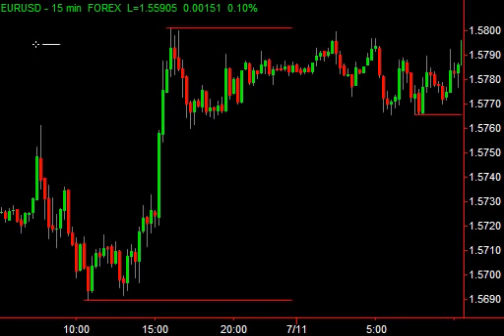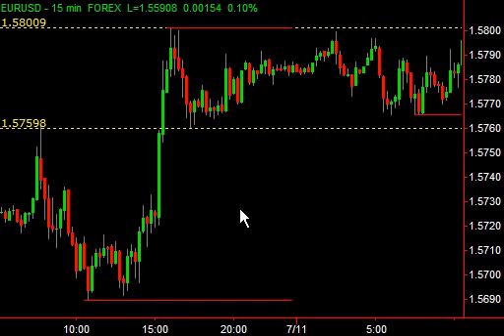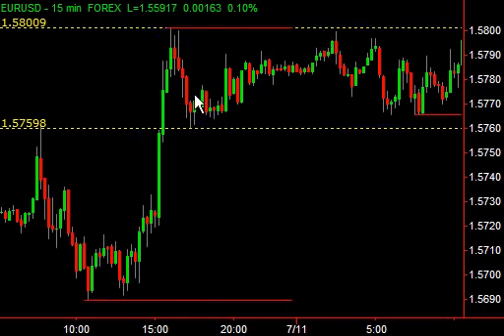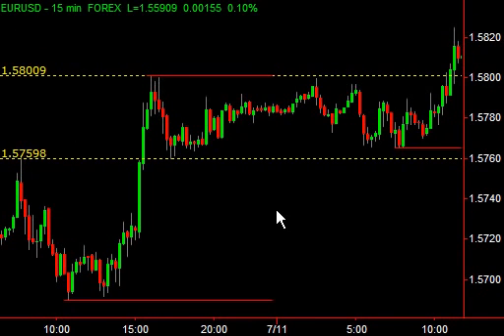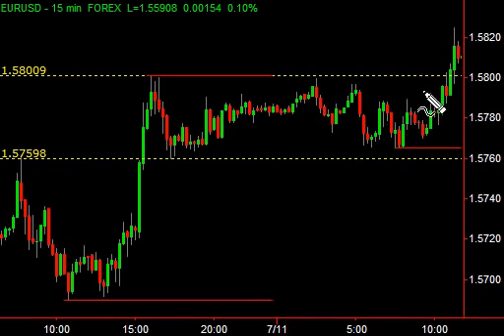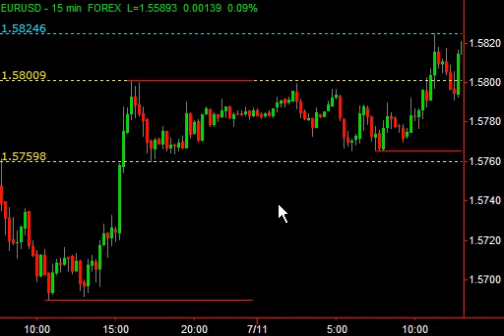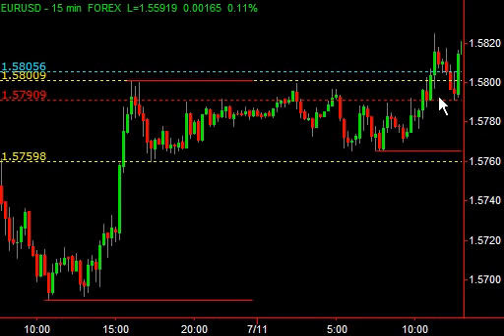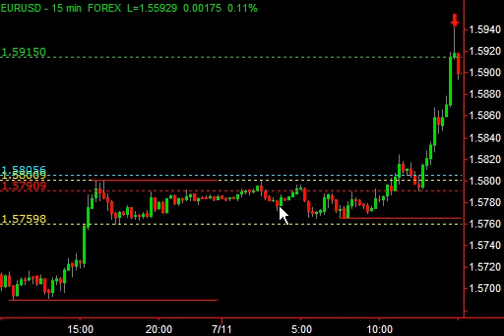50 Pips in Under 10 Minutes - Easy as ABCD! (Forex Trading)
Break out Strategy - Price Action Forex Trading